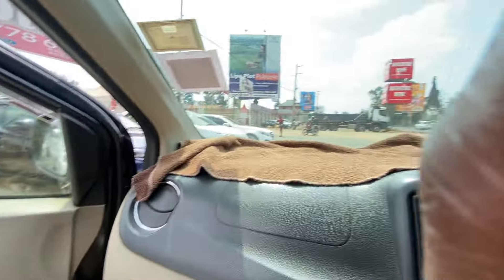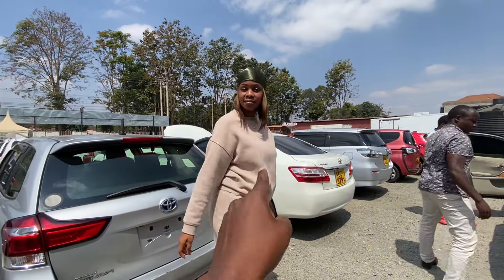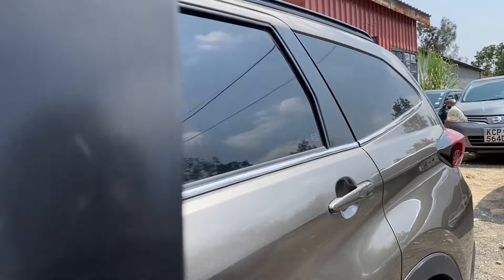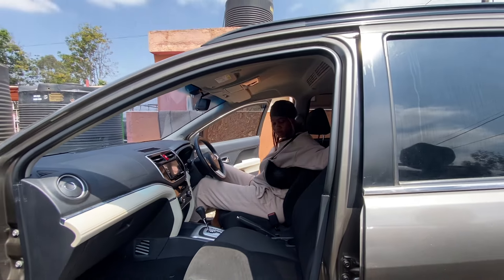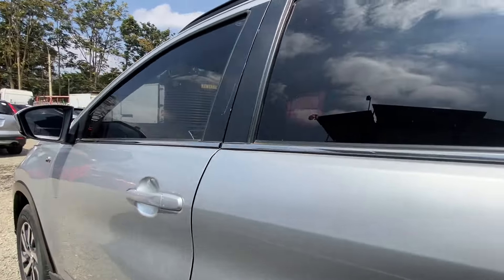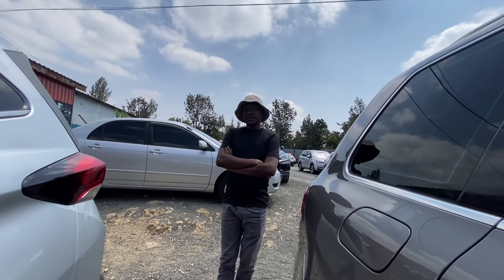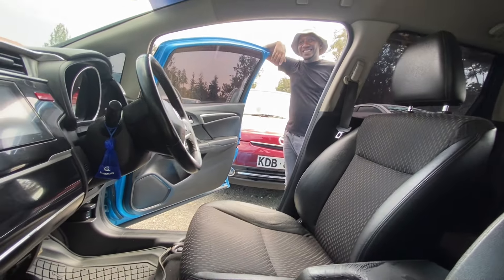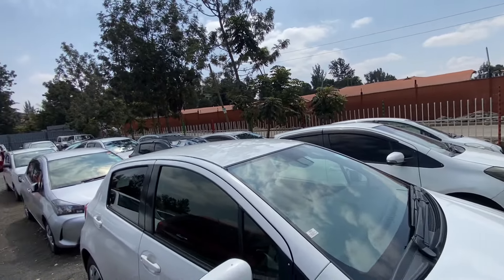Extremely Cheap Cars Below 400k In Nairobi Kenya 🇰🇪 2024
Please checkout @_artrine